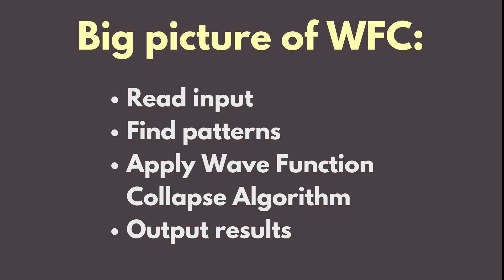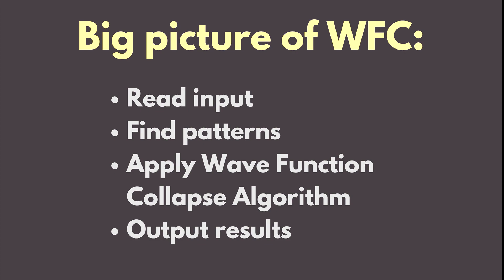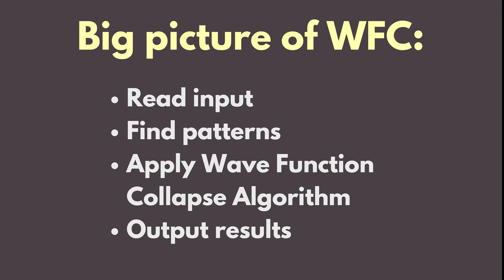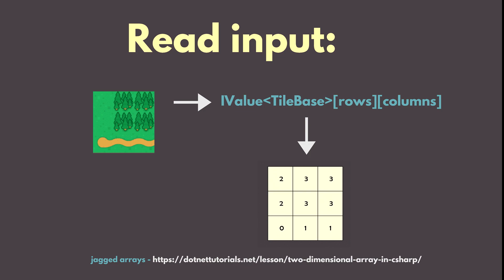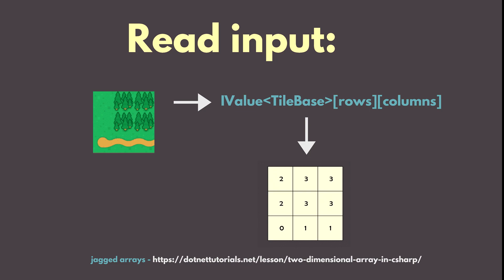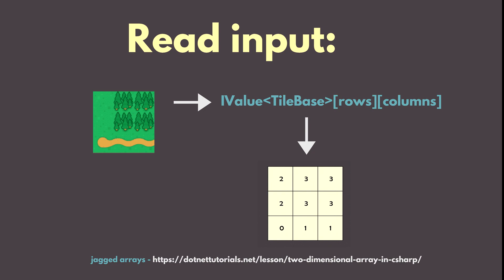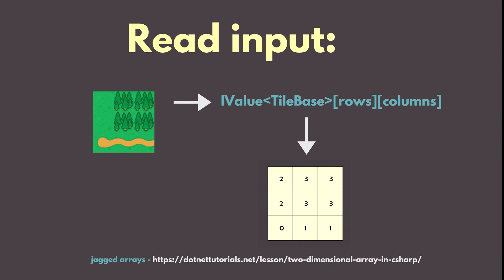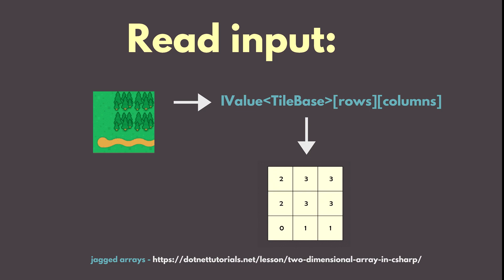Wave function collapse Tutorial 02 Theory - Big picture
Wave function collapse is an algorithm that can proceduralny generate a much bigger output - be it an image or in our example a tilemap, that resembles a smaller input tilemap in its overall structure.

This video we discuss the the algorithm - what does it need to work and how it is all connected together.

I will try to upload as much episodes as I can but if I can't I will have them all done in a day or 2. So just check back in few days. Thanks!